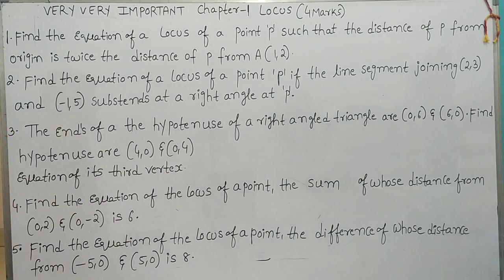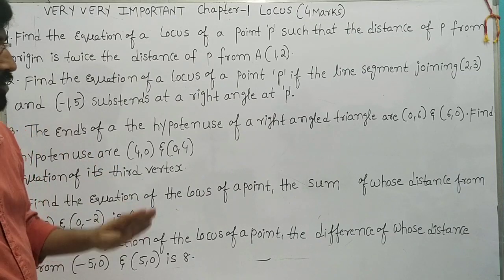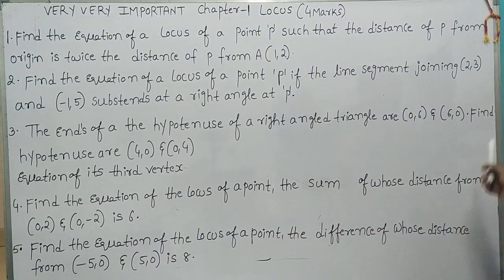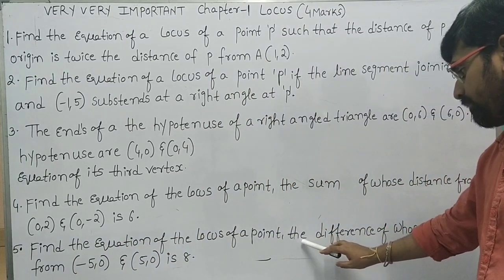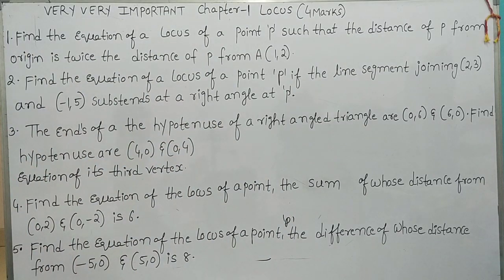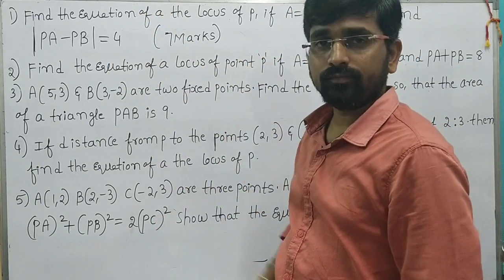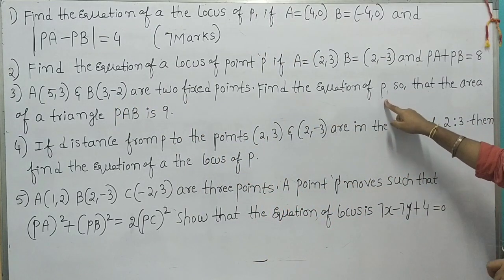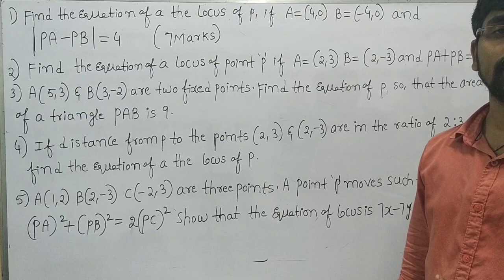Class 11chapter 1 LOCUS very very important QUESTIONS (7MARKS +4MARKS)